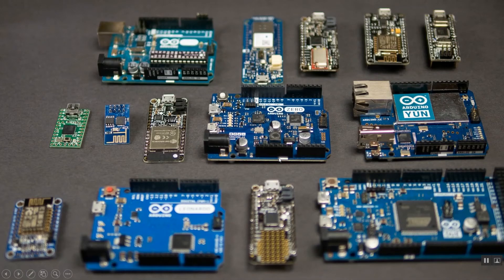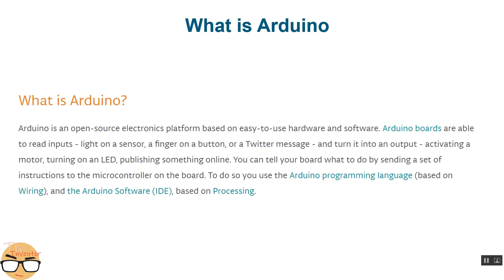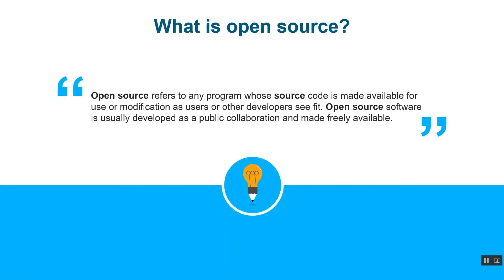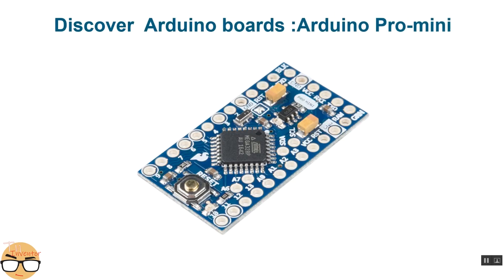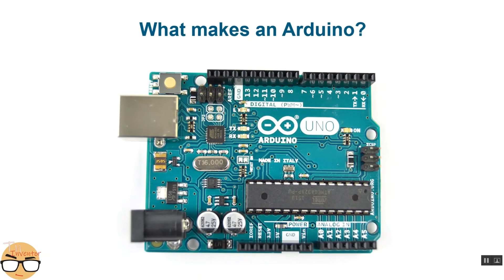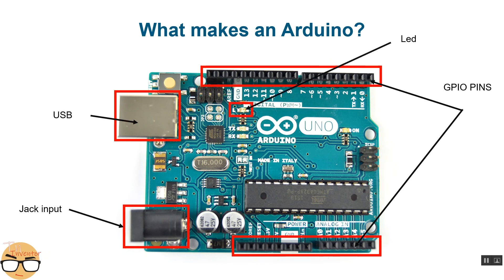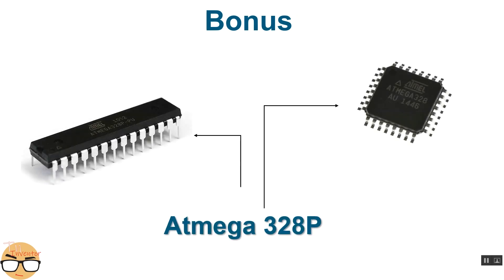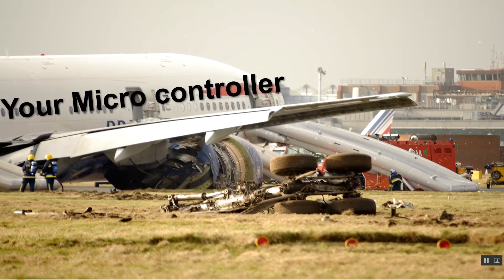General Introduction To Arduino II WHAT is an arduino? #12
General Introduction To Arduino II WHAT is an arduino?

Today we will have a general introduction ti Arduinos and micro-controllers in general . I tried my best to make this the best series on youtube , maybe give it a try?

helpme get 1ksubs?

where to get electronics in Tunisia?

where to get electronics out of tunisia

# intro